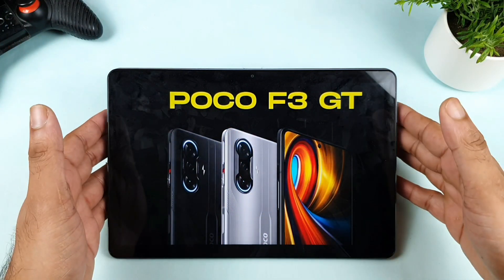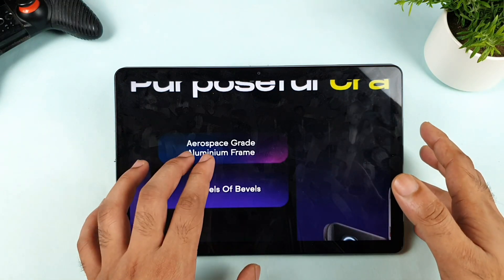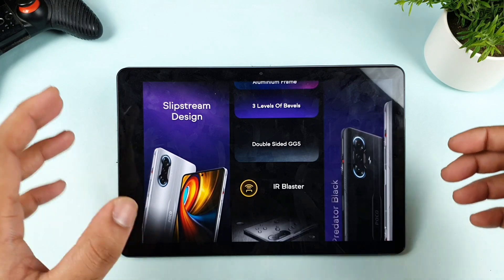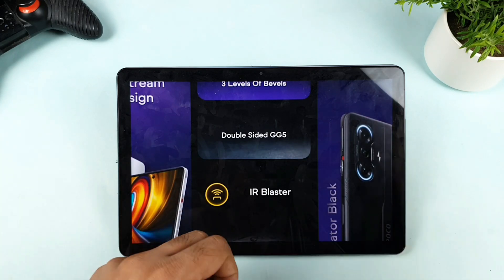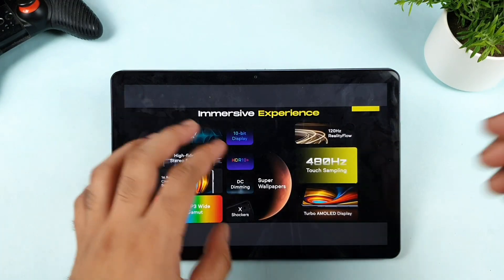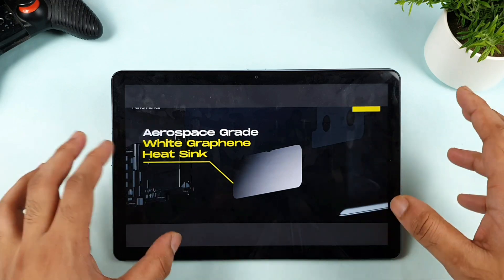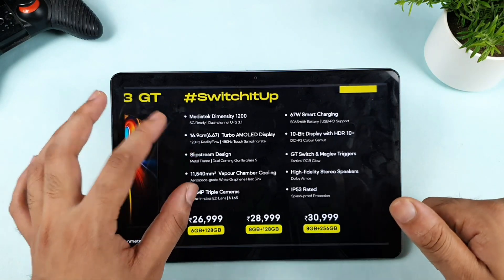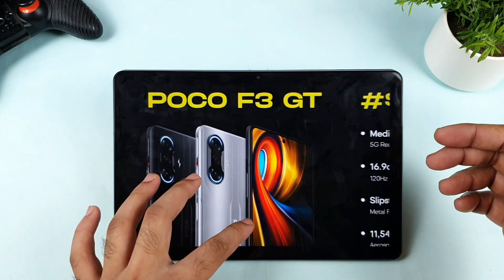Poco F3 Gt Top 5 advantages tempted to buy it 🔥🔥🔥